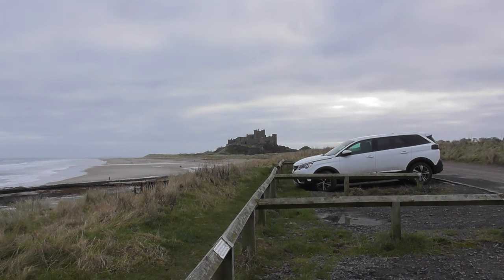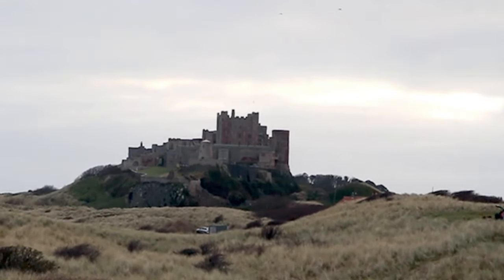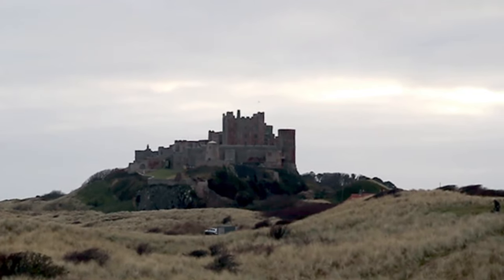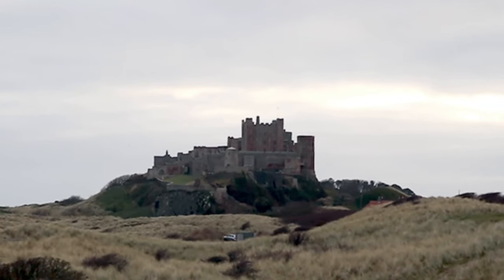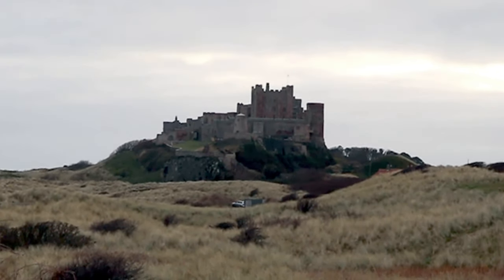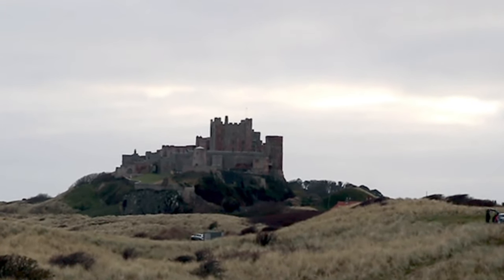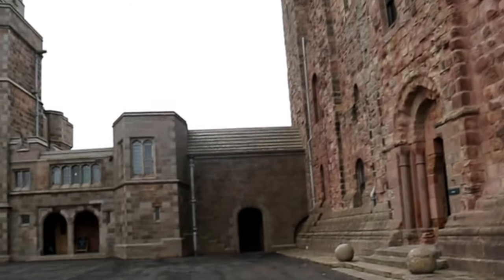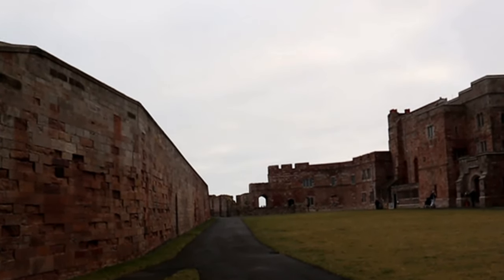BAMBURGH CASTLE - THE TROUBLE STARTS - Winter Tour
Bamburgh Castle is situated on the northeast coast of England, by the village of Bamburgh in Northumberland. It is a Grade I listed building.

The site was originally the location of a Celtic fort known as Din Guarie and may have been the capital of the kingdom of Bernicia from its foundation in c. 420 to 547. After passing between the Britons and the Anglo-Saxons three times, the fort came under Anglo-Saxon control in 590. The fort was destroyed by Vikings in 993, and the Normans later built a new castle on the site, which forms the core of the present one. After a revolt in 1095 supported by the castle's owner, it became the property of the English monarch.

In the 17th century, financial difficulties led to the castle deteriorating, but it was restored by various owners during the 18th and 19th centuries. It was finally bought by the Victorian era industrialist William Armstrong, who completed its restoration. The castle still belongs to the Armstrong family and is open to the public.

During the civil wars at the end of King John's reign, the castle was under the control of Philip of Oldcoates. In 1464 during the Wars of the Roses, it became the first castle in England to be defeated by artillery, at the end of a nine-month siege by Richard Neville, 16th Earl of Warwick, the "Kingmaker", on behalf of the Yorkists.